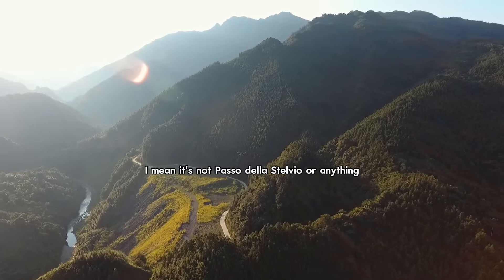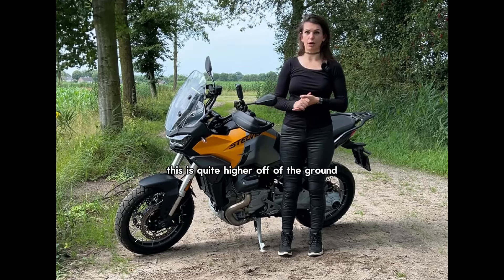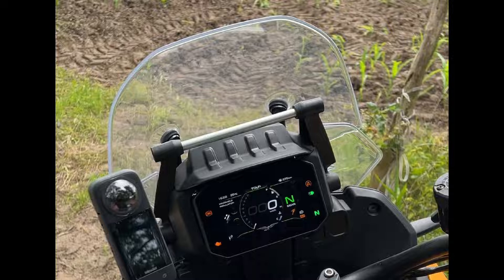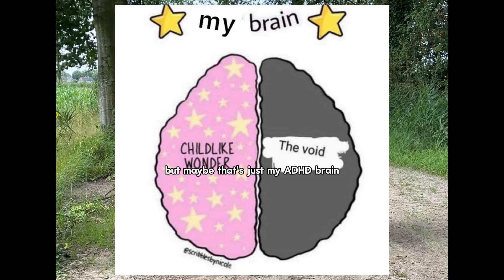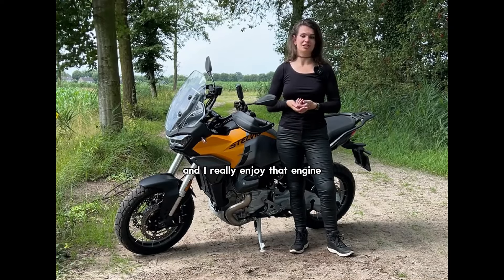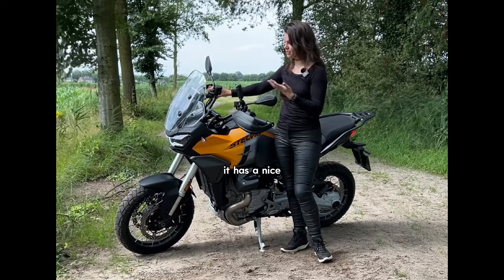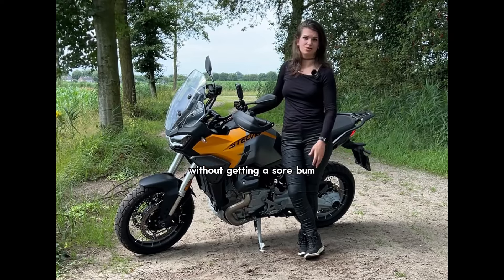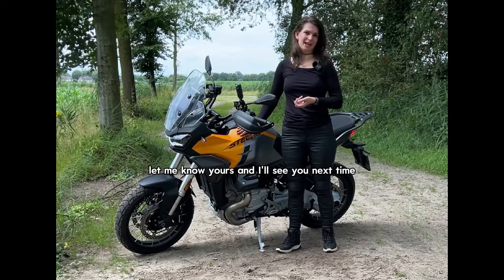Review in a Rush - 2024 Moto Guzzi Stelvio 1000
The new Moto Guzzi Stelvio, is it the best Italian Adventure bike? Or is it actually pretty trash?

Let's go over some of my honest opinions in a rush. As this motorcycle needs to go back to MotoGuzzi within an hour!

Chapters:

0:00 - Intro
0:22 - first look
0:41 - height
1:24 - adjustable windscreen
1:43 - cruise control
2:16 - Quickshifter/blipper
2:41 - V2 Engine
3:12 - brakes
3:23 - dashboard
4:00 - for who is it?
4:26 - quick overview
4:59 - END
5:04 - bloopersss